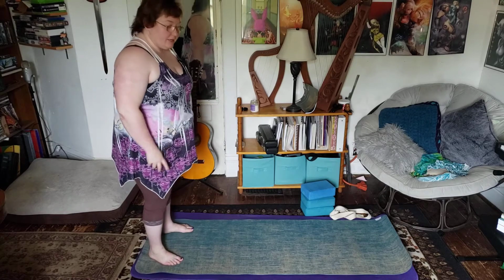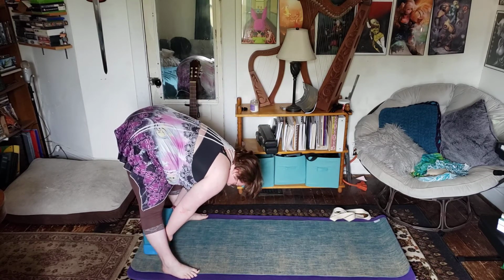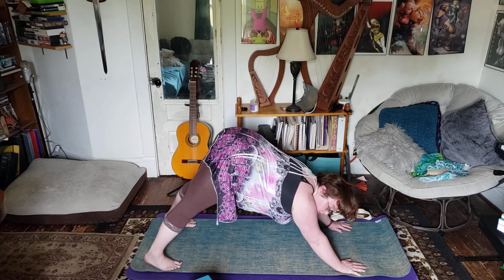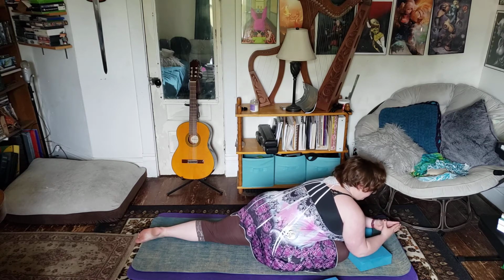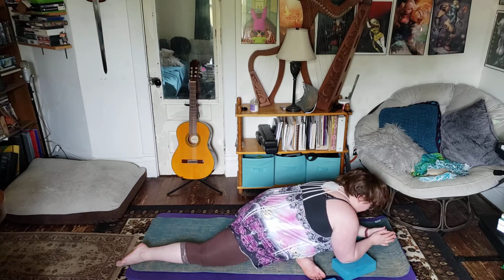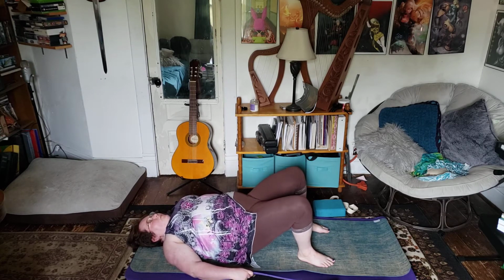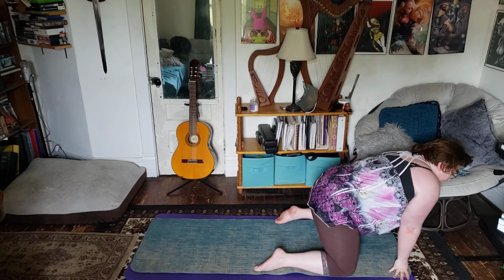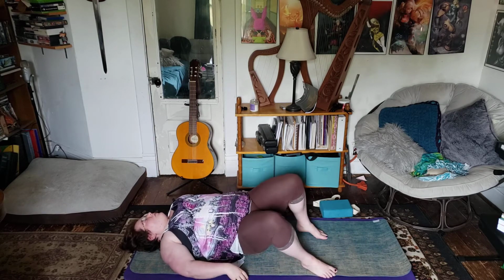Year of Yoga Day 17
Day 17!

Shop and Support the Vonster Vlog!
Yoga Mat
Thick Yoga Pad
My favorite Yoga garb
Yoga Blocks and strap
Books I'm Reading:
Total Yoga
Teaching Yoga
Yoga Adjustments
Yoga Sequencing